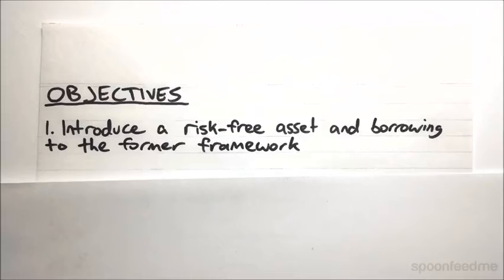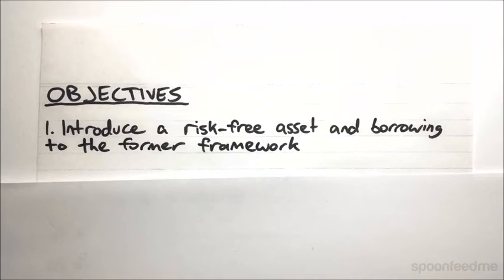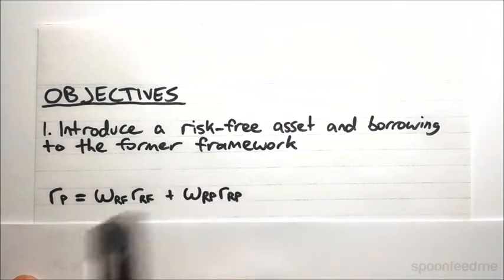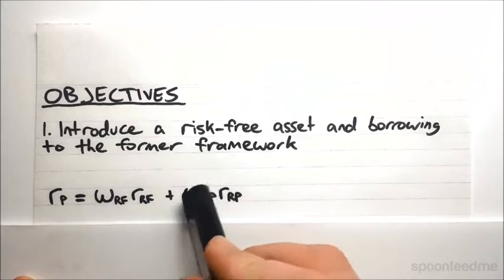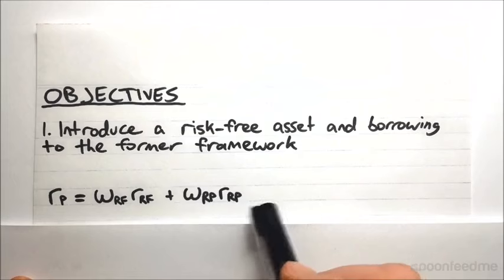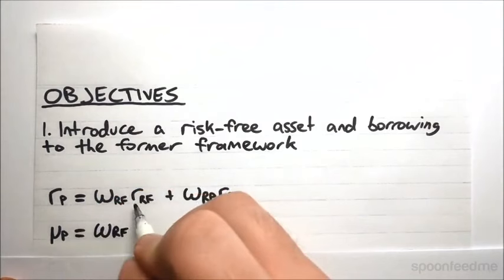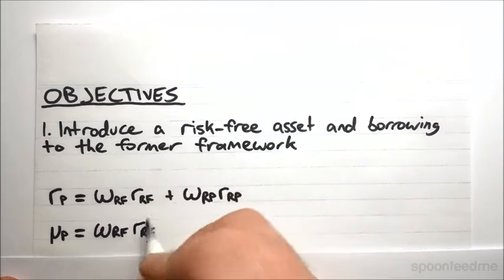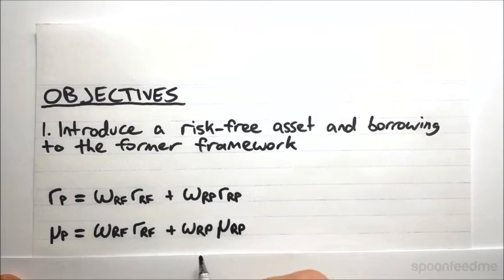Optimal Portfolios With One Risk Free Asset | Portfolio Management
for more FREE video tutorials covering Portfolio Management.